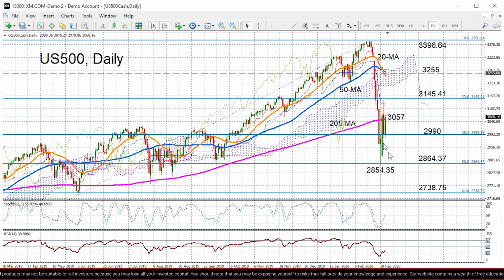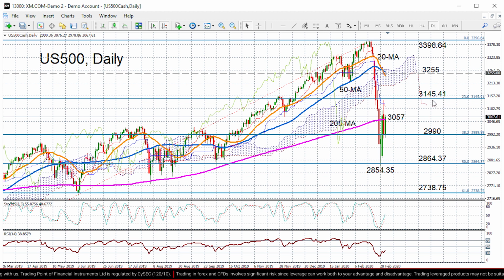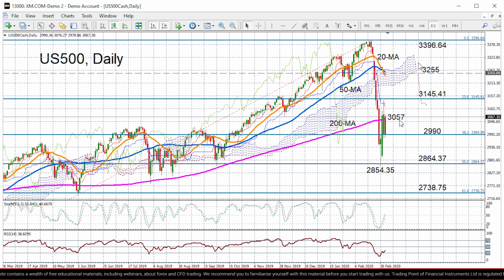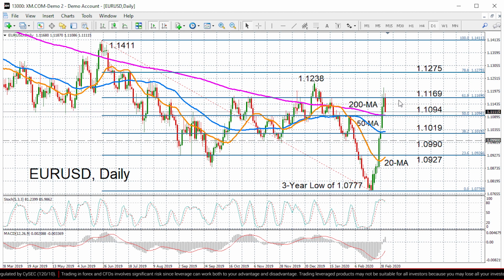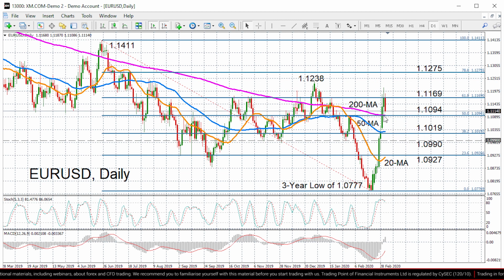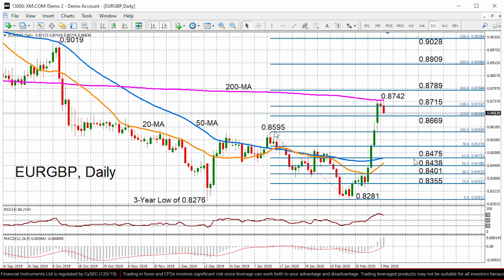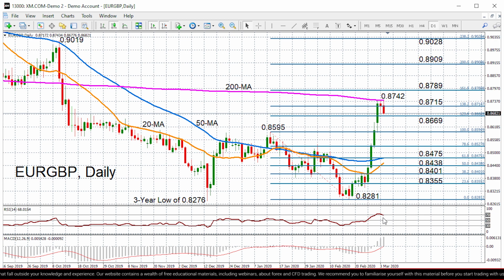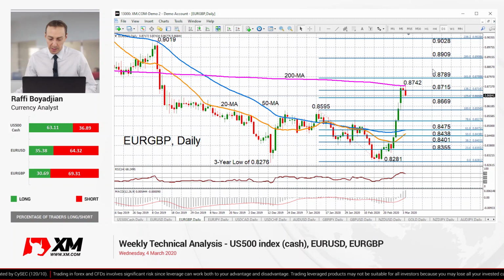Weekly Technical Analysis: 04/03/2020 - US500 index (cash), EURUSD, EURGBP